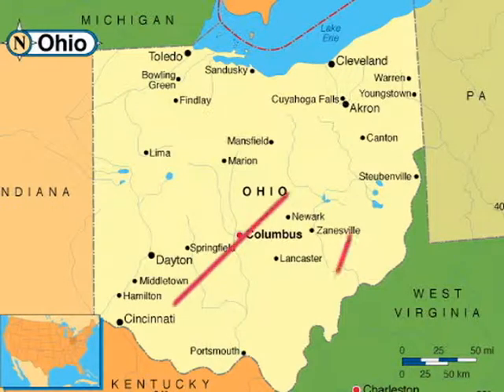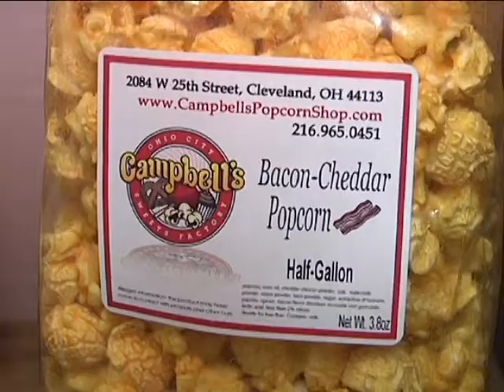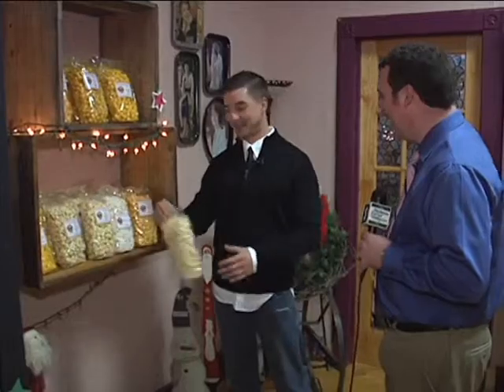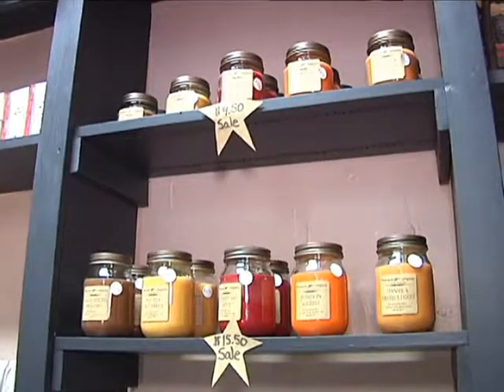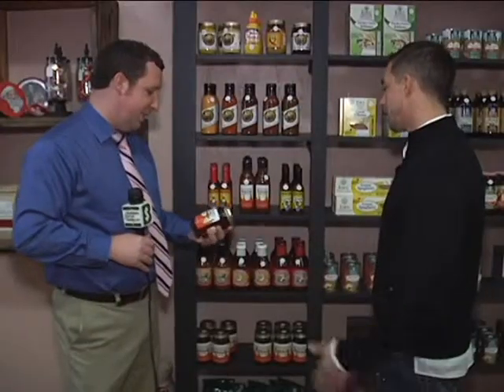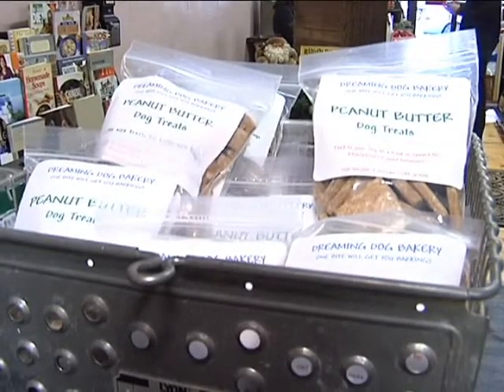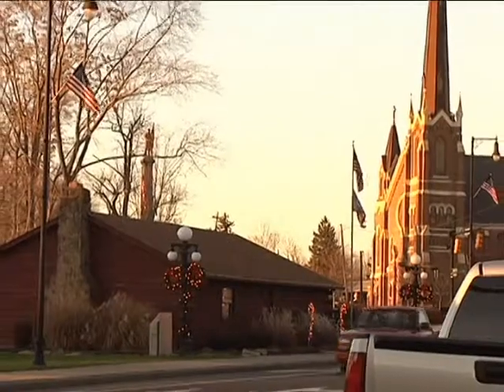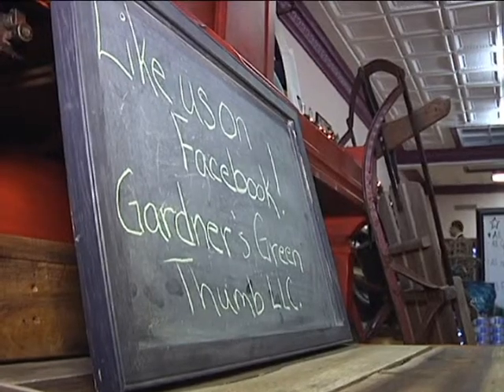Gardner's Green Thumb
Michael Moliterno heads to Gardner's Green Thumb in Downtown Warren where you can find all things local.